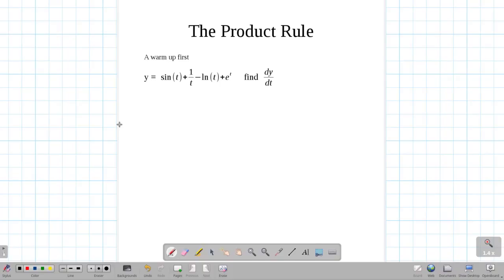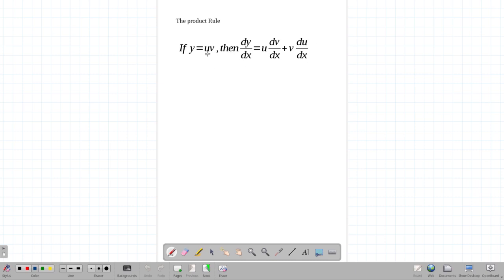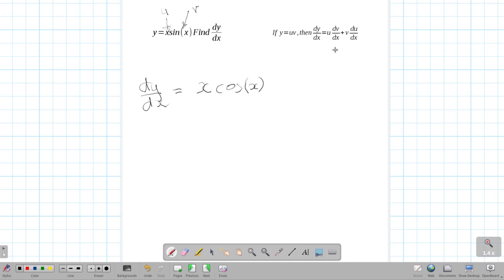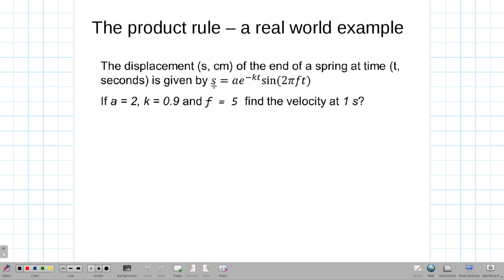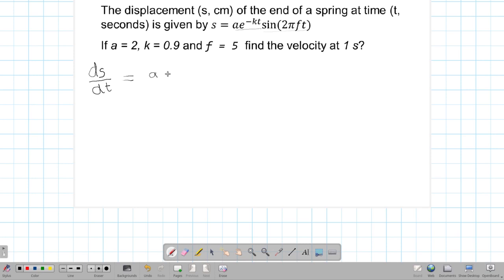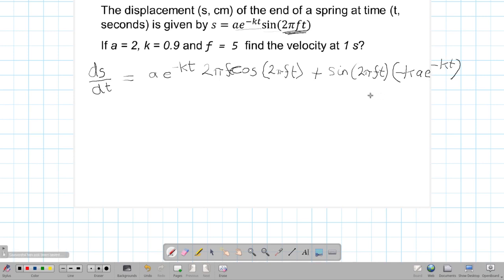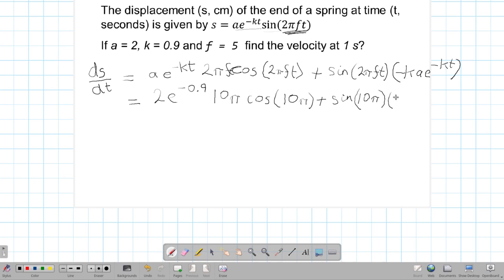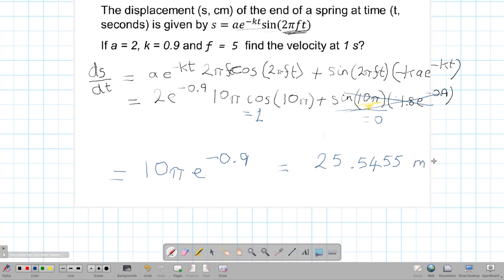Product Rule in Calculus, by Kevin.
This video takes you through the simple steps for using the product rule when finding the derivatives of a product in Calculus.

It finishes with a real world worked example.

Suitable for anyone studying at level 3 upwards.
Hope you find it instructive and enjoyable.